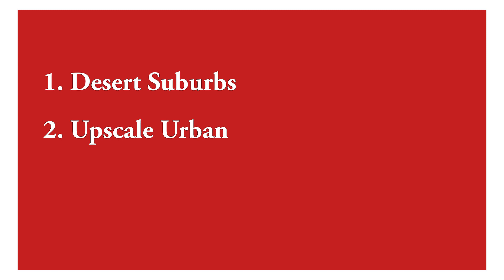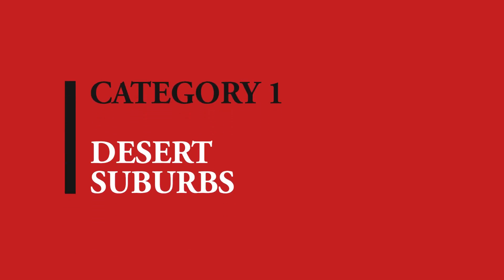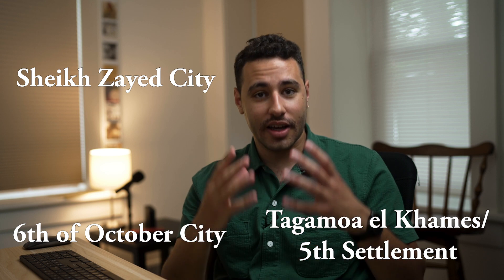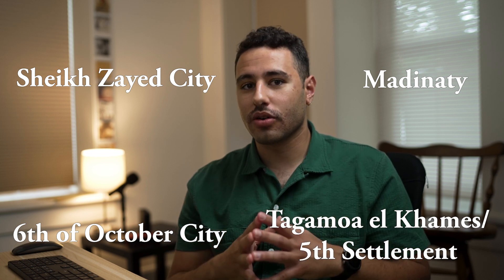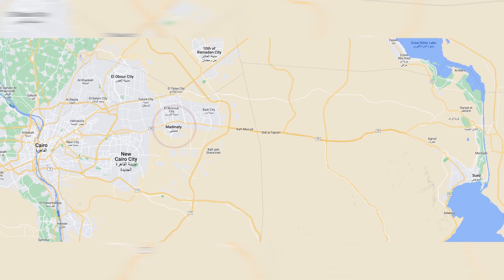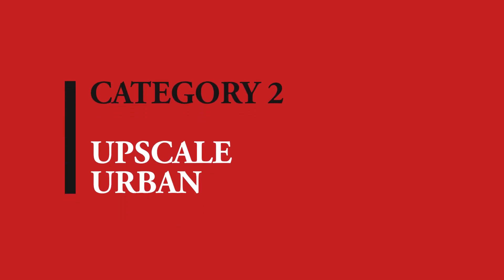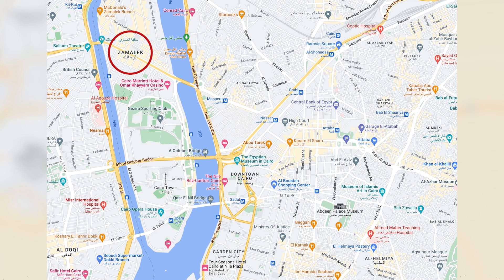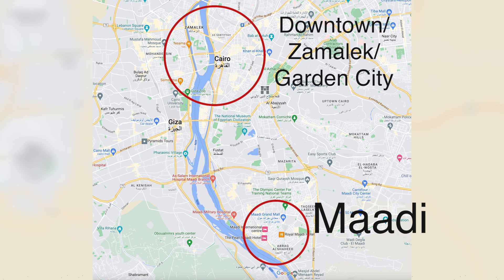Expat Guide to Egypt: Best Neighborhoods in Cairo for Expats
In this video, I break down the best Cairo neighborhoods to live in as an expat depending on your needs and interests. Egypt can be overwhelming to even the most seasoned traveler, and figuring out where to live in Cairo can feel like looking for a pebble in a ballpit. Each expat moving to Cairo has his or her own concerns, priorities, and needs, so in this video I’ve addressed some of the bigger issues facing expats and recommended neighborhoods in Cairo accordingly. For some, downtown Cairo may be perfect, but others may find comfort in the Fifth Settlement or 6th of October City. I hope the video brings some clarity to Cairo’s urban layout, and let me know if you have any questions in the comments.

Names of mentioned neighborhoods:

Tagamoa el-Khames/Fifth Settlement = التجمع الخامس
Madinaty = مدينتي
Sheikh Zayed City = مدينة الشيغ زايد
6th of October = متة اكتوبر

Downtown Cairo = وسط البلد
Mohandiseen = مهندسين
Dokki/Doqi = الدقي
Agouza = العجوزة

Garden City = جاردن سيتي
Zamalek = زمالك
Maadi = المعادي

00:00 Intro
00:51 Traffic
01:33 Desert Suburbs
04:10 Upscale Urban Areas
06:57 Middle-Class Urban Areas
09:24 Poorer Neighborhoods